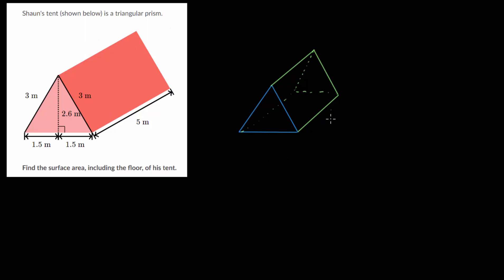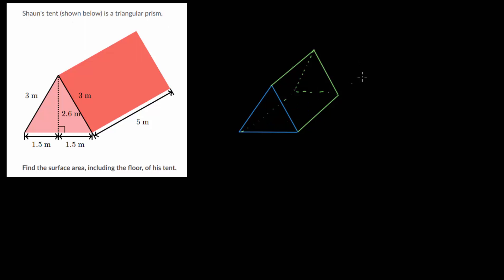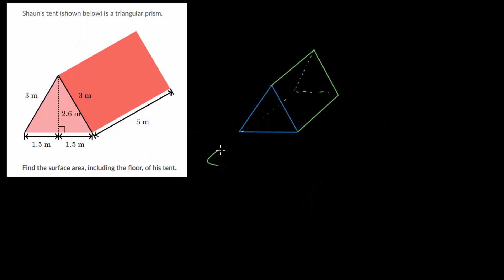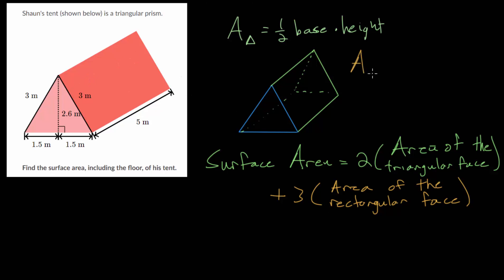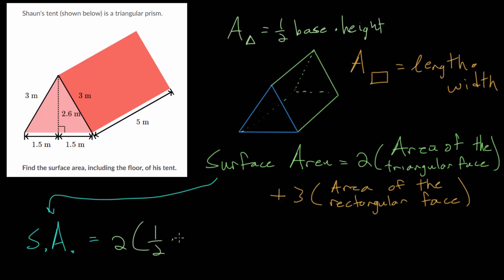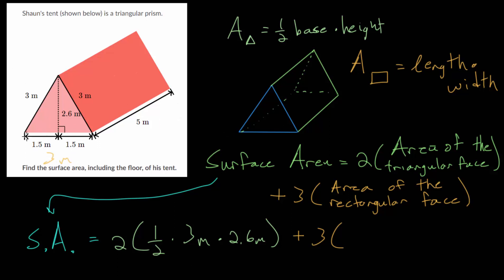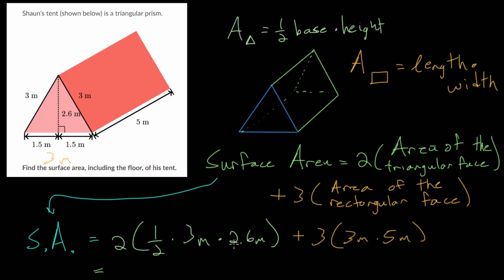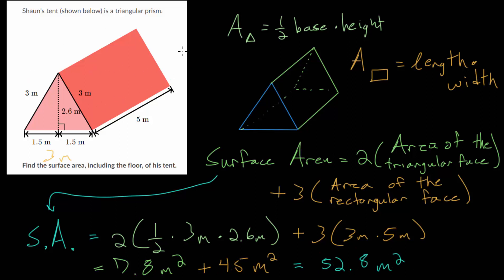Surface Area: Equilateral Triangular Prism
This video continues with the concept of surface area by looking at an example problem which asks to find the surface area of an equilateral triangular prism. Surface area looks at the total amount of area that each face of a surface occupies.

To find the surface area of a three dimensional shape, find the area of each of the faces and then add them all together.

In equilateral triangular prisms, the triangular faces are equilateral triangles. The shape is composed of two triangular faces and three rectangular sides. Because the triangular faces are equilateral, all three rectangular faces are congruent. To find the surface area, multiply the area of the triangular face by two and add that to three times the area of one of the rectangular faces.

EulersAcademy.org